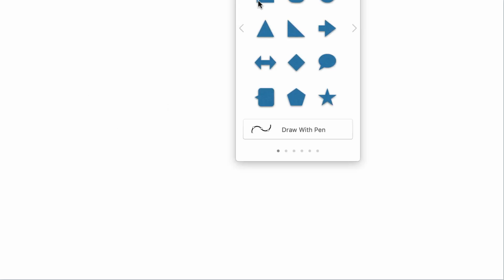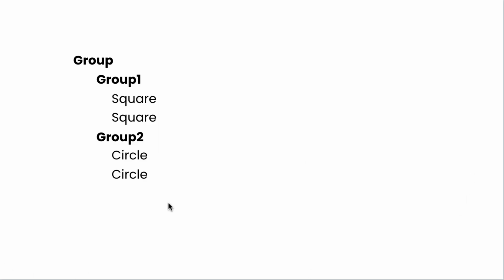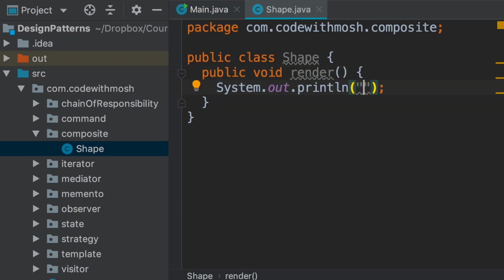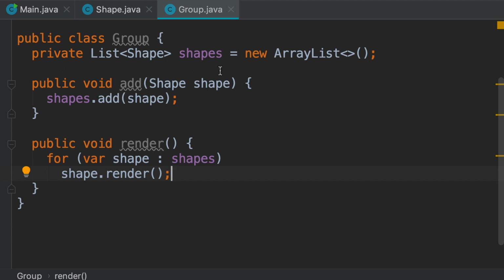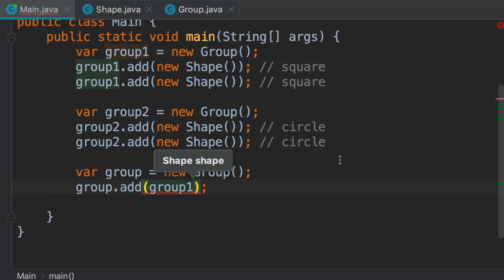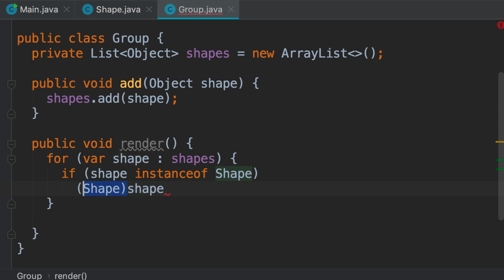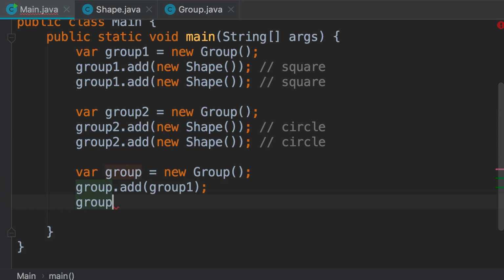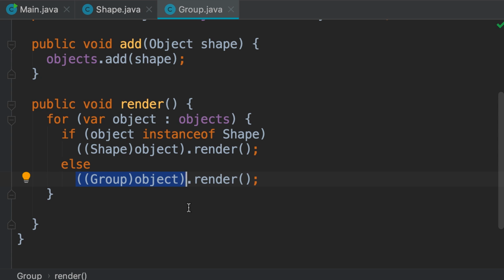Design Patterns #57 - The Problem [By Mosh Hamedani]